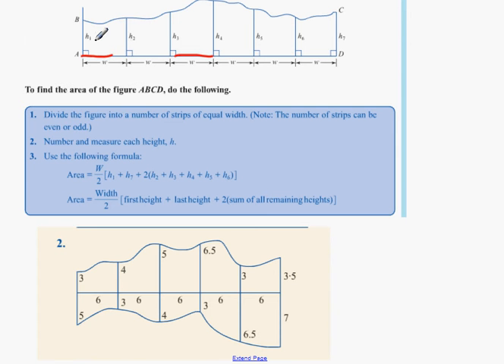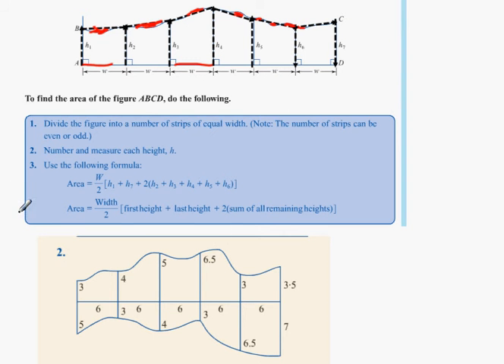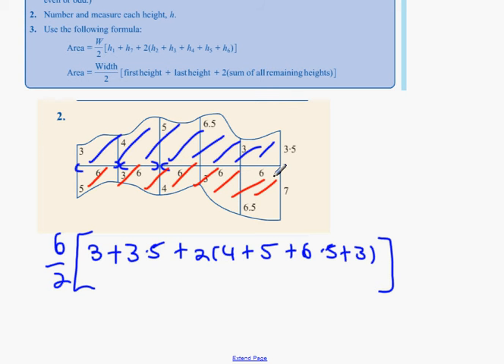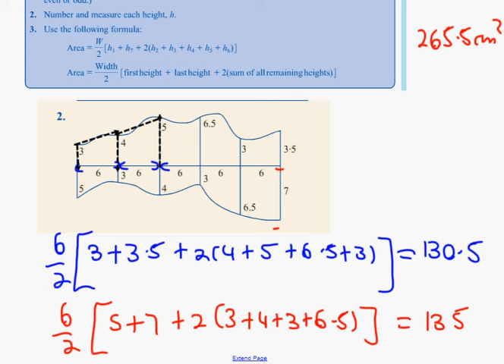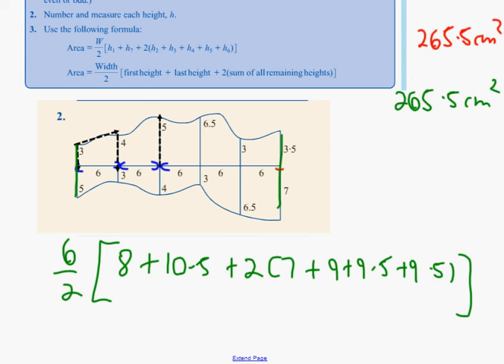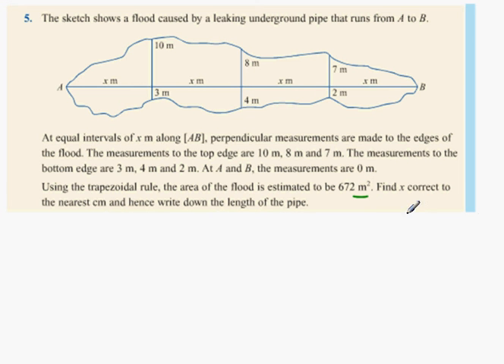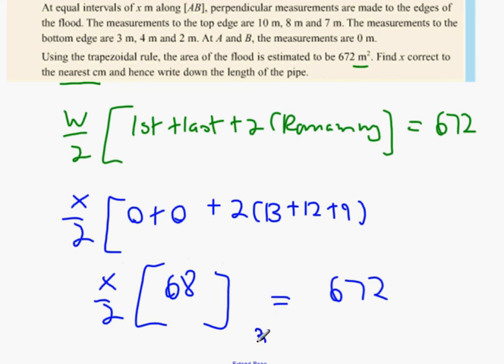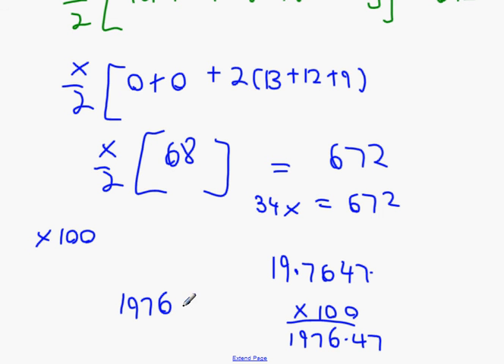6high ex 12 2 q2q5